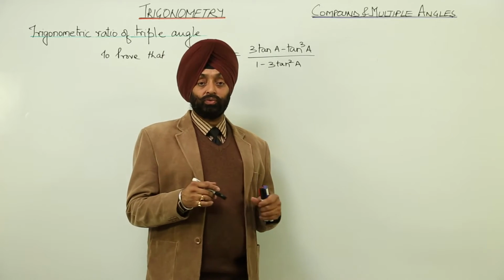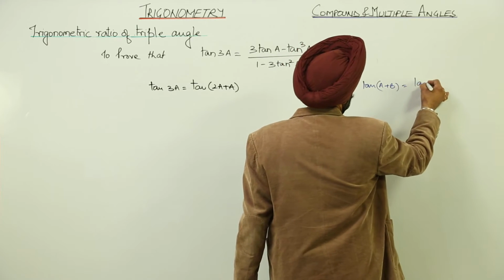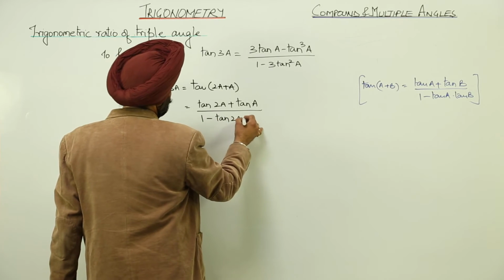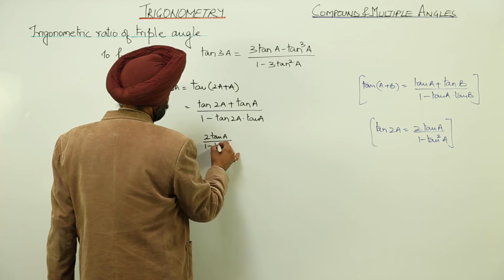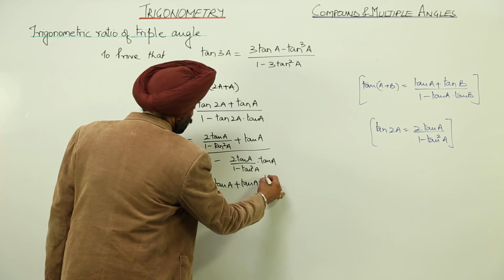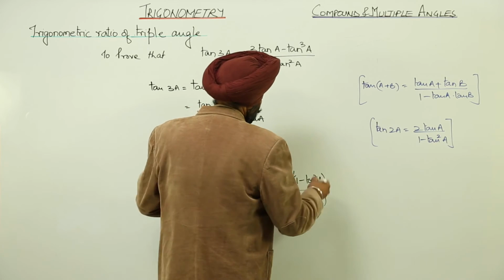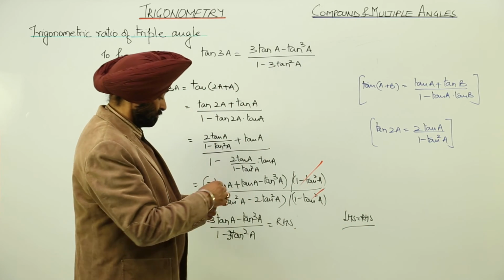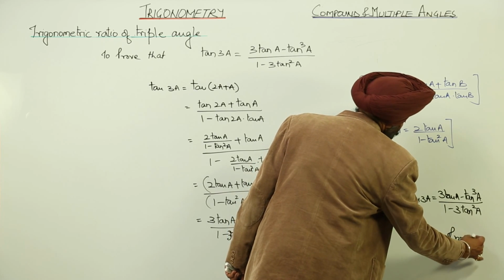Free Best Lect l ICSE 11 MATH l TRIGONOMETRIC RATIOS OF COMPOUND AND MULTIPLE ANGLES l L18